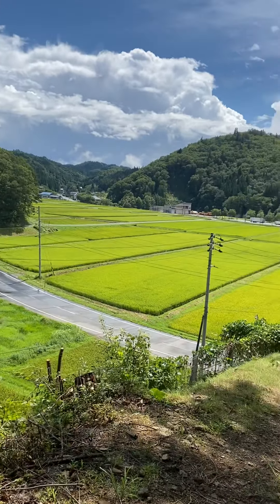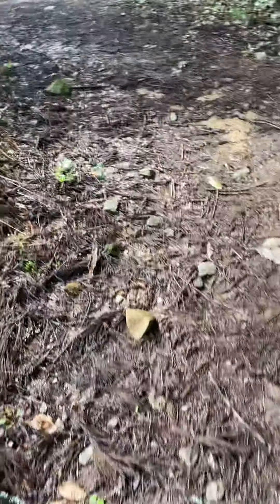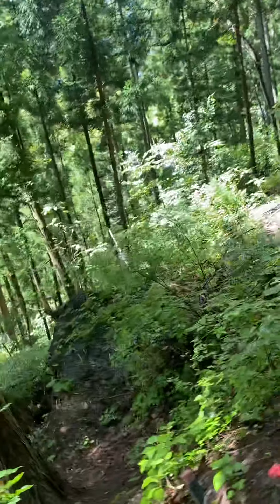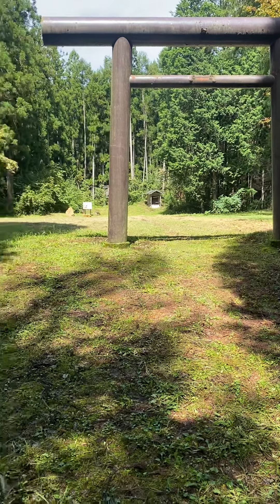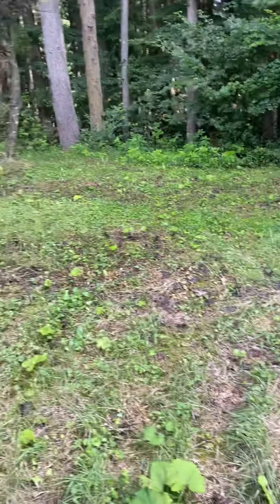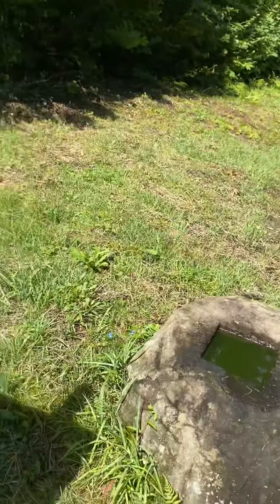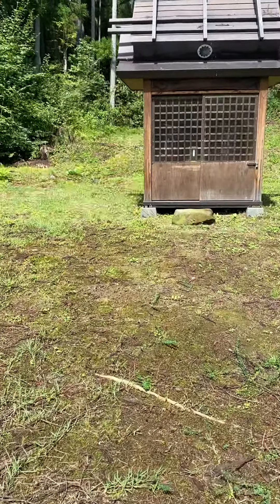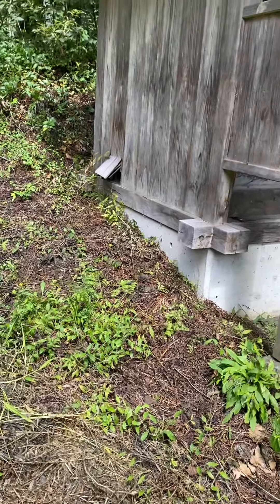Old Location of Joumine Shrine (Hakurei Shrine from Touhou Project)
A video of the climb to the shrine that is assumed to be the location that the Hakurei Shrine is based off from the Touhou Project series. In the video we will visit respectfully, and as custom bow on entry and exit through the Torii Gate.

For those of you that hope to visit but cannot, I invite you to follow along with the second offering I made for you all at home to make your prayer. It is custom to offer 5 yen coins for good luck, but I don’t carry 200 coins on me at a time, so for all you at home, I hope kami-sama will accept the paper money donation as acceptable.

Make the offering
Bow deeply twice
Make your prayer
Bow deeply once